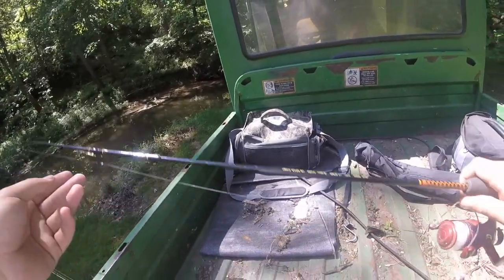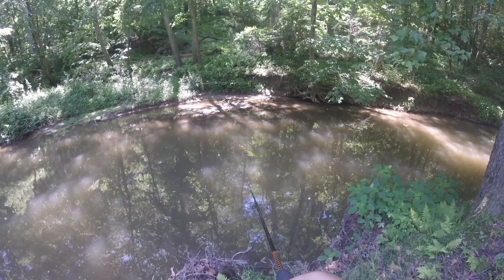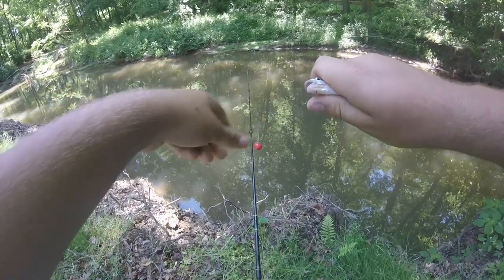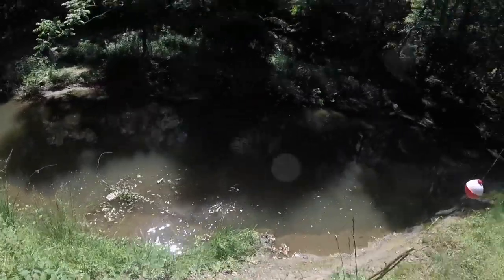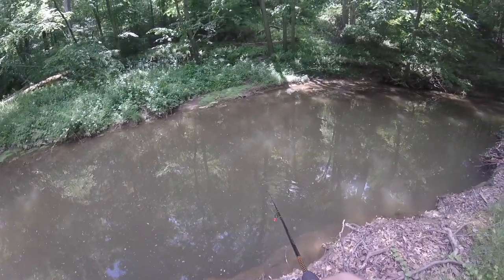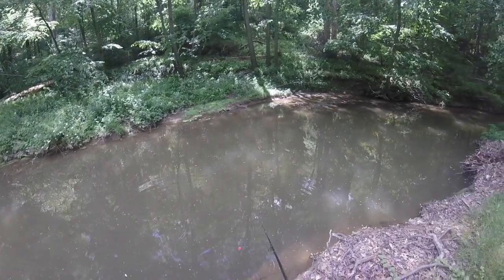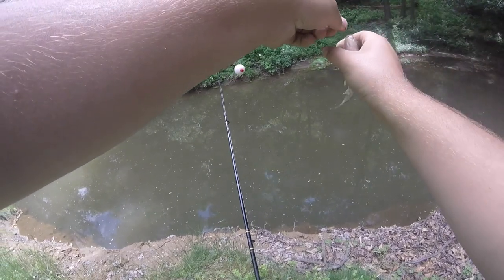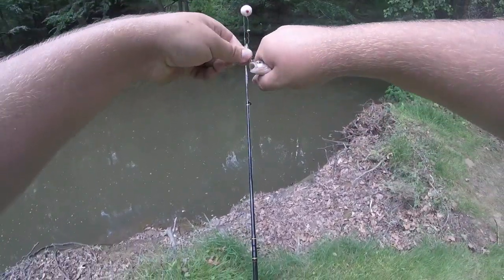Searching for CHUNKY Creek Chub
▪️Ugly Stick Casting Rod -
▪️Shakespeare Open Fishing Reel
▪️Plano Carry Bag Tackle Box

Now I'm not the best fisherman, but at least I got something! The main goal today was to catch multiple species, but I ended up just searching for chunky creek chub, even though I didn't even catch a big one...but I'm still very curious what was yanking my bobber down so much?!?

 ⚠️ We have MANY other videos TOO - GO CHECK THEM OUT!!

The Buva Crew is a Channel here on YouTube that posts videos weekly about HUNTING too FISHING too anything else OUTDOOR!! We love going on hunting trips, setting hooks in our creek, and doing product reviews on our FAVORITE gear!! So come and join us on our adventures!

EQUIPMENT:
-Canon Rebel T2i DSLR Camera
-GoPro Hero Action Camera